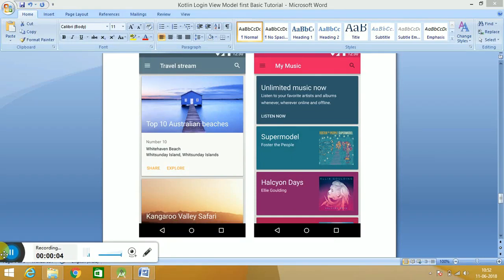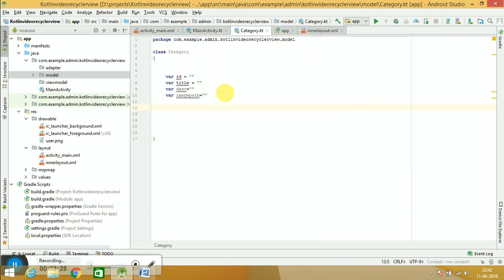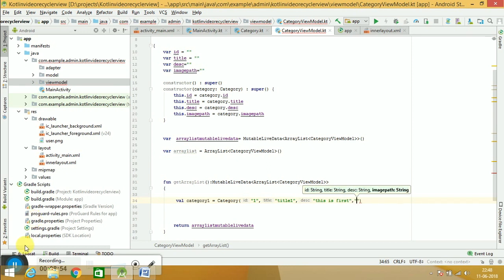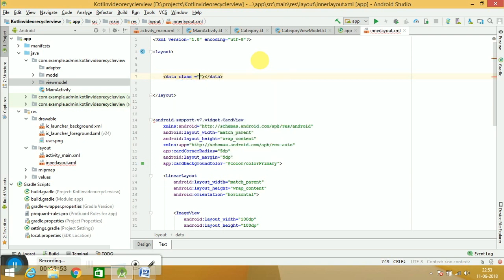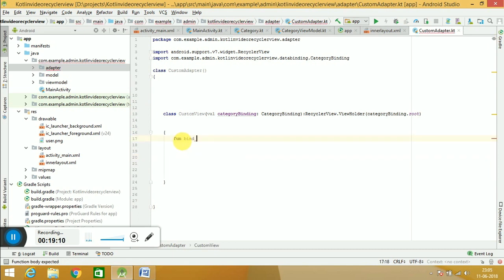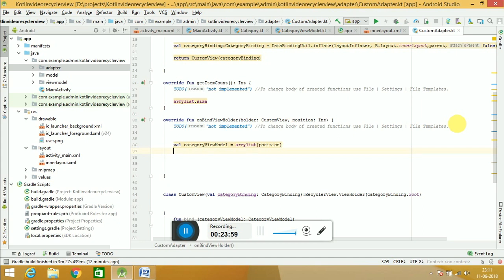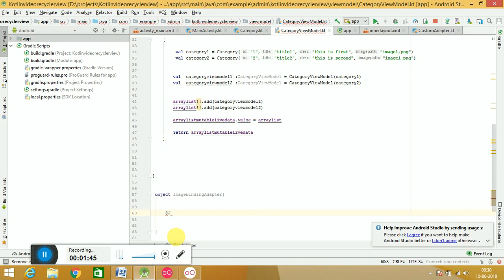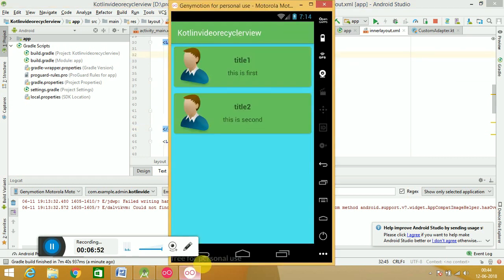MVVM (KOTLIN )Recyclerview using Livedata and Viewmodel class ..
This tutorial is for MVVM kotlin example of viewmodel and live data .. how a custom viewmodel be use as live data arraylist and render it in recyclerview with card view ..